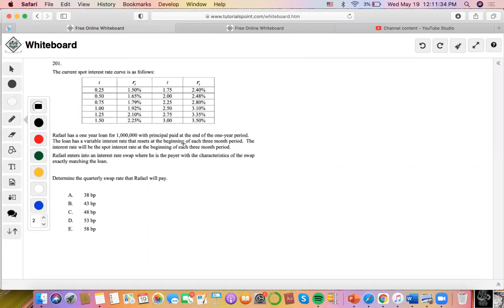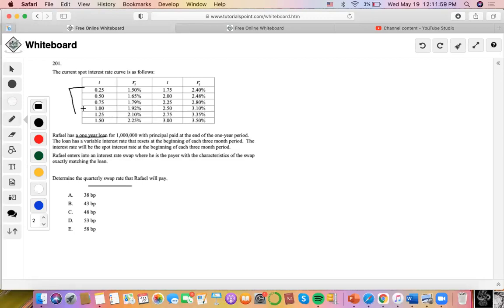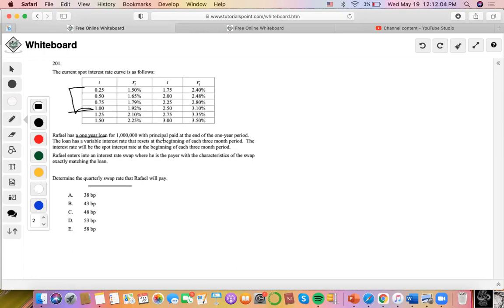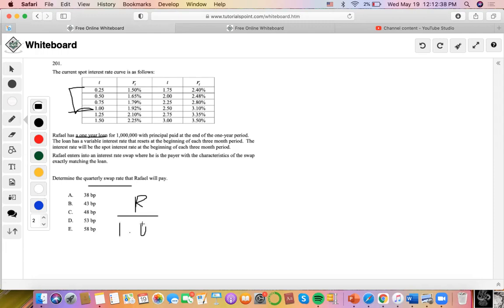SOA/FM SAMPLE QUESTION #201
201.
The current spot interest rate curve is as follows:
t rt t rt
    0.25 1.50% 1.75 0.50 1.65% 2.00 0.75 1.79% 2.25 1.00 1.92% 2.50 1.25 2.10% 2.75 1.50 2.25% 3.00
2.40% 2.48% 2.80% 3.10% 3.35% 3.50%
                            Rafael has a one year loan for 1,000,000 with principal paid at the end of the one-year period. The loan has a variable interest rate that resets at the beginning of each three month period. The interest rate will be the spot interest rate at the beginning of each three month period.
Rafael enters into an interest rate swap where he is the payer with the characteristics of the swap exactly matching the loan.
Determine the quarterly swap rate that Rafael will pay.
A. 38 bp
B. 43 bp
C. 48 bp
D. 53 bp
E. 58 bp